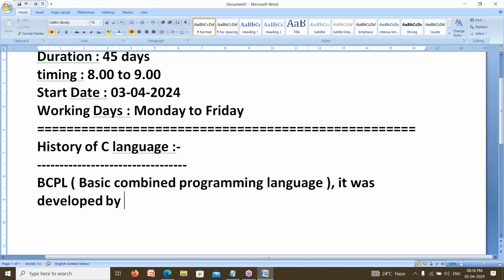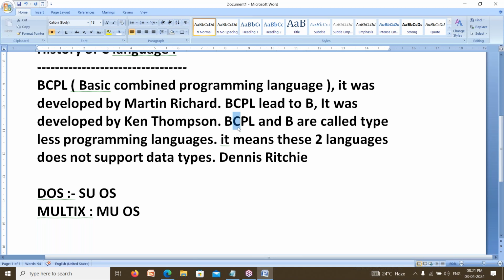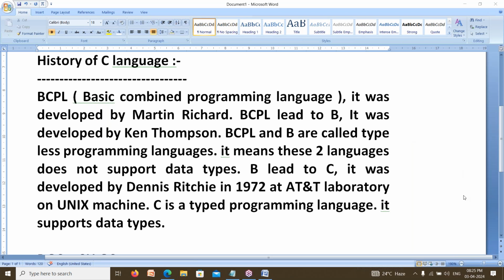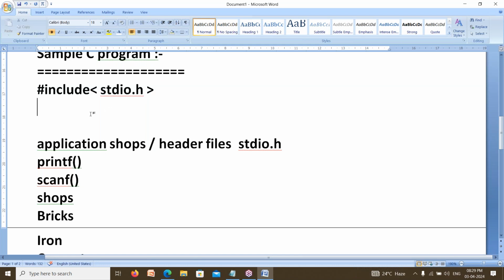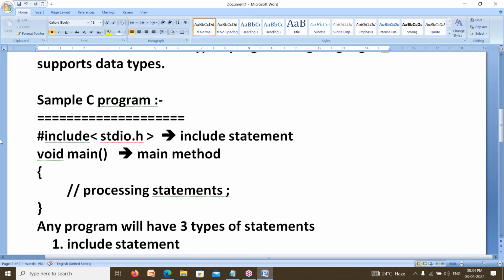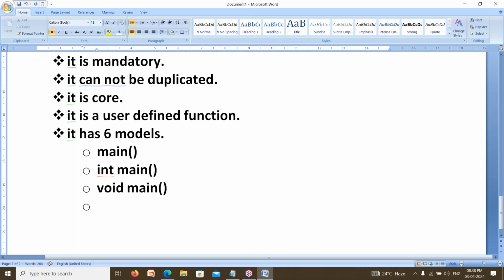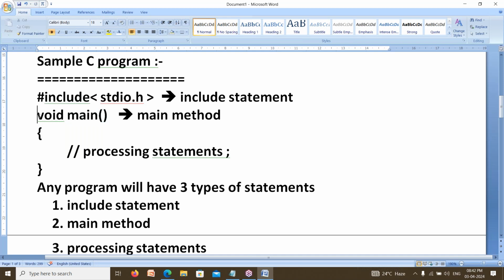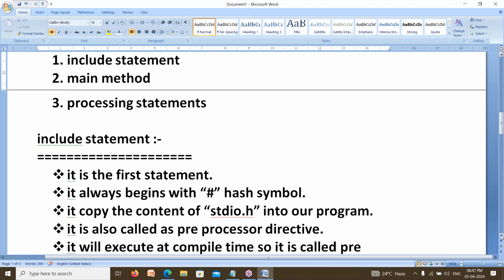C - LANGUAGE tutorials || Demo - 1 || by Mr. M.C.P. Saheb On 03-04-2024 @8PM IST